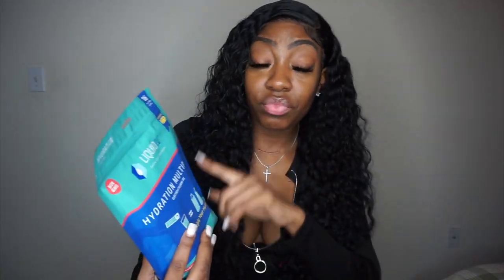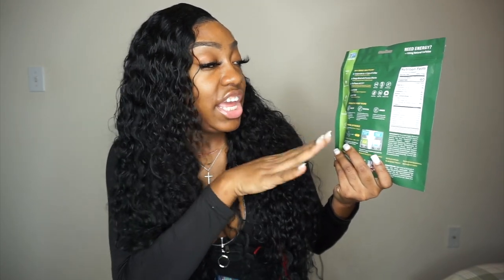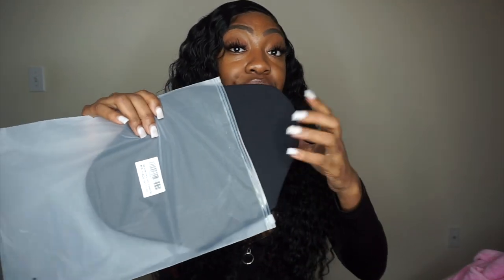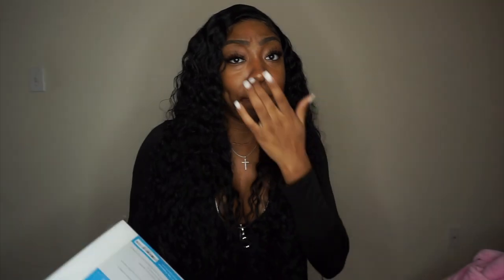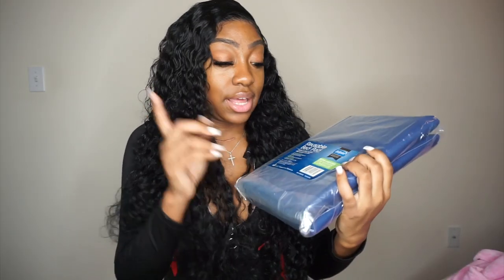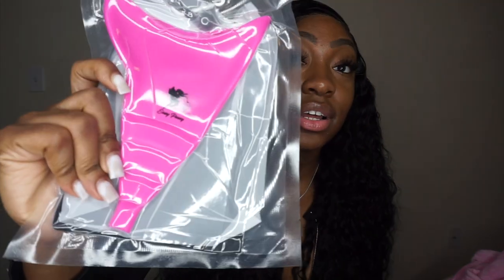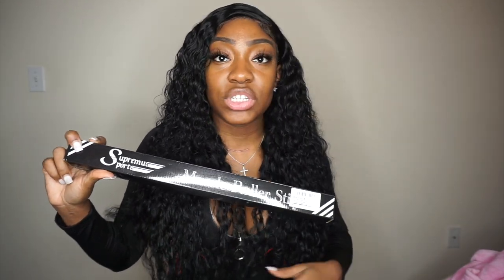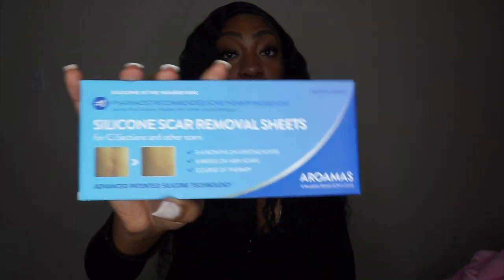BBL SUPPLY LIST 🍑 (MUST HAVES FOR A BBL)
Hey, guys hope you enjoy this video. My date is April 5th. Listed are all the supplies.

STATS: 5'6 & 160LBS

BBL PILLOW PINK

BBL PILLOW BLACK

LIPO FOAMS

AB BOARD

BACK BOARD

COMPRESSION SOCKS

KNEE PADS

WATER PROOF MATTRESS PAD

DOGGY PADS

DISPOSABLE UNDERWEAR

SILICONE SCAR REMOVAL

BELLY BUTTON SHAPER

MASSAGE ROLLER

MY BBL JOURNEY
BBL VLOG
BBL EXPERIENCE
BBL RECOVERY
BBL MASSAGE
DR.WILLIAM MIAMI
JOLIE PLASTIC SURGERY
Mia aesthetics
DR.MEHIO
recovery house
luxe recovery
tummy tuck